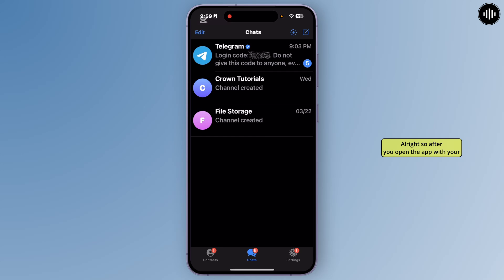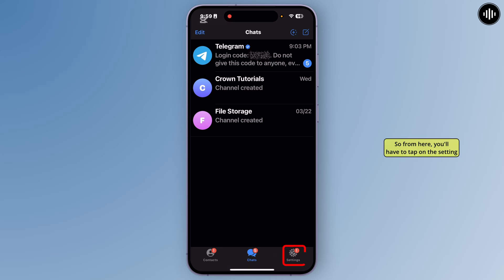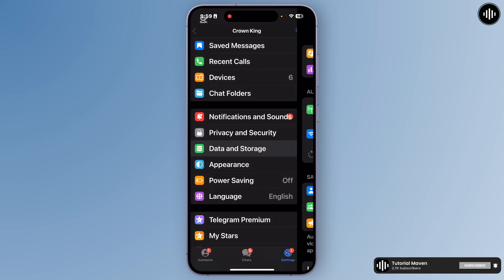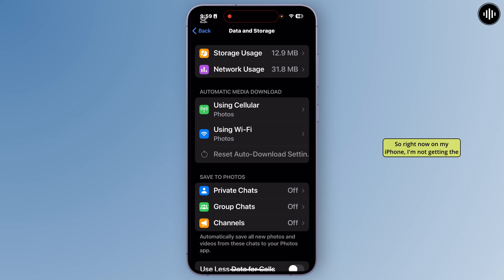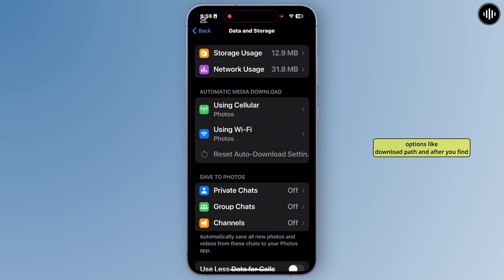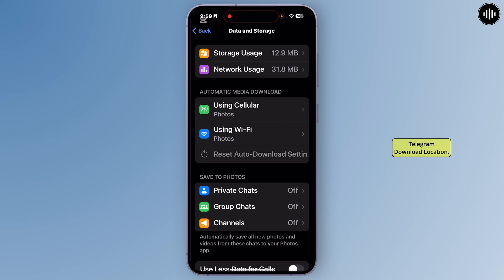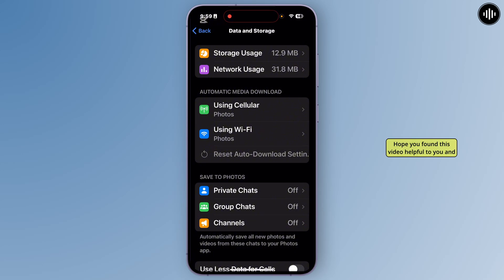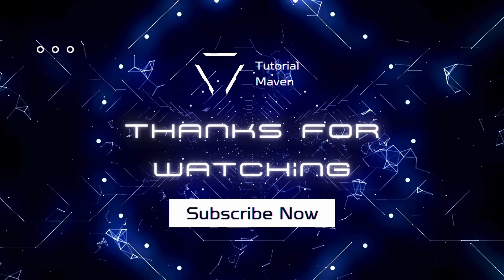How to Change Telegram Download Location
Want to change the download location for files on Telegram? This video will guide you through the steps to easily modify the download folder on Telegram, whether you're using an Android or iOS device. If you're asking, "How do I change the Telegram download location?" or need help customizing your app settings, this tutorial will walk you through the process. Learn how to set a new folder for all your downloaded files and manage your storage more efficiently. Watch now to see how you can change the download location in Telegram today!

Timestamps:
00:00 How to Change Telegram Download Location
00:06 How Do I Change the Telegram Download Location?